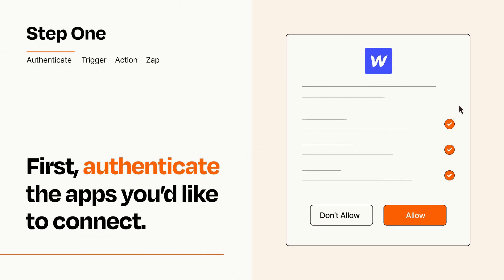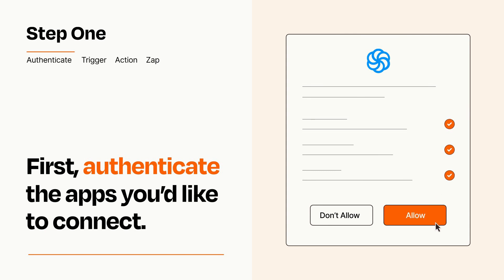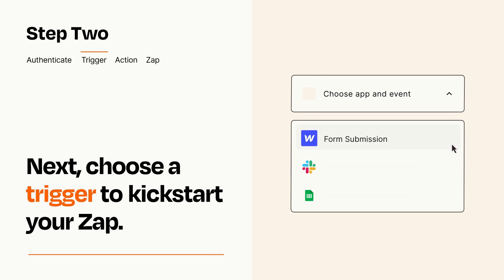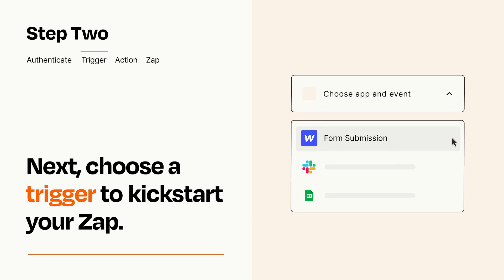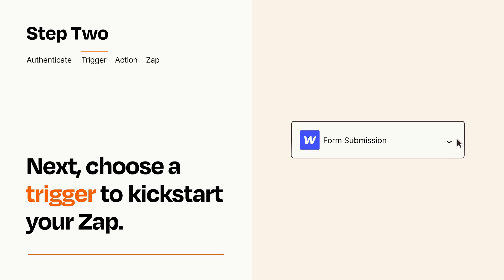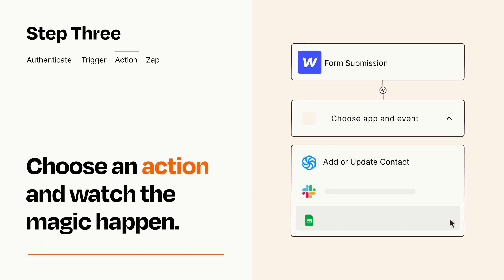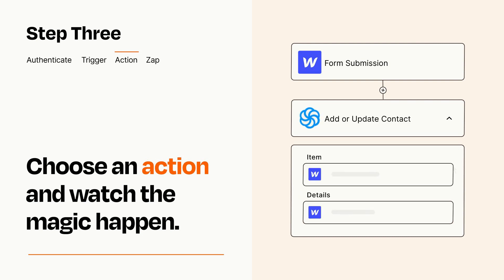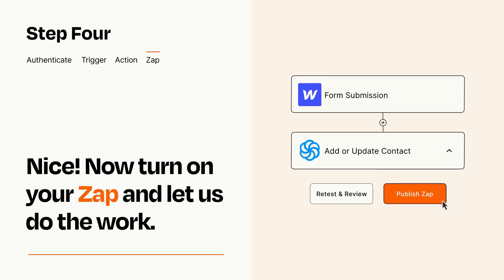How to Connect Webflow to Sendinblue - Easy Integration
So you want to connect Webflow to Sendinblue? You can do it with Zapier!